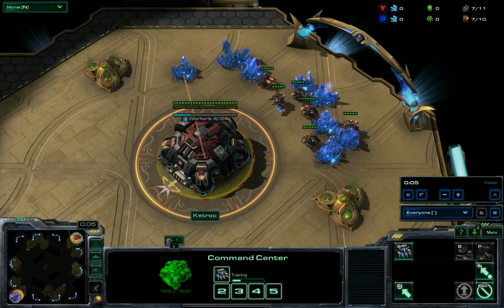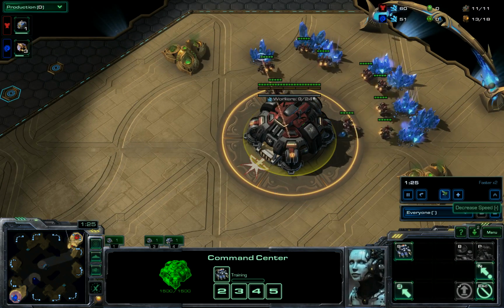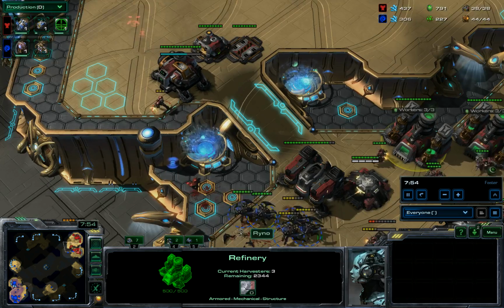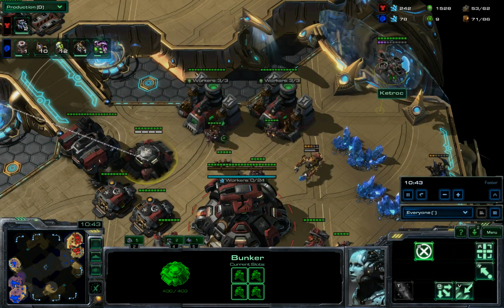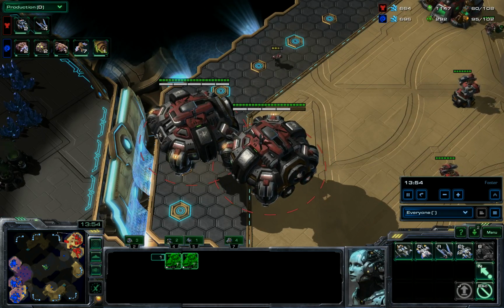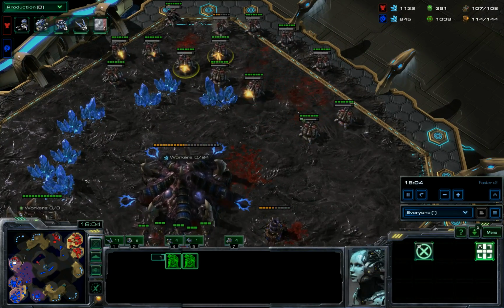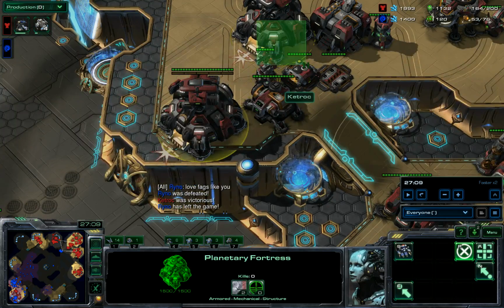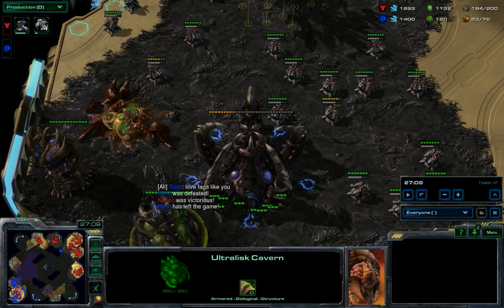Ketroc's TvZ Mass Raven Build Tutorial'ish - Starcraft 2 HotS